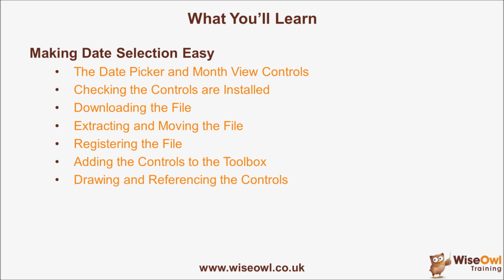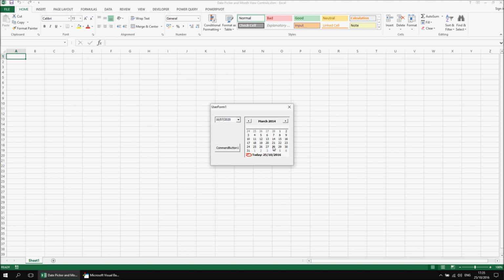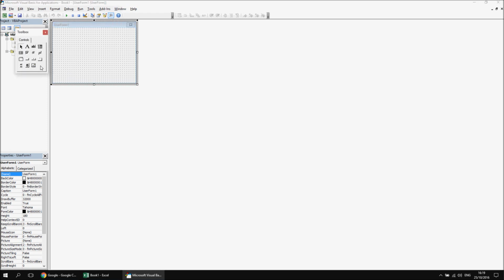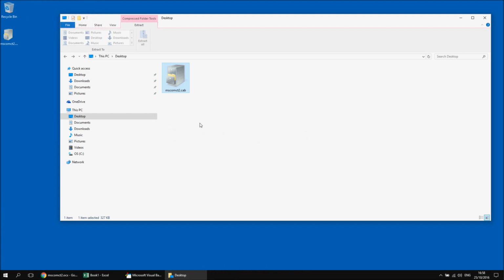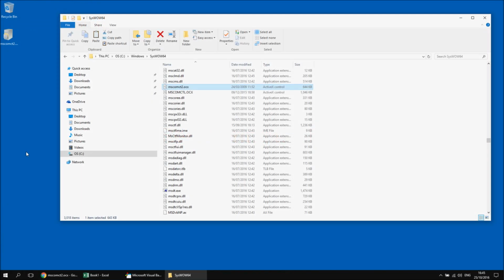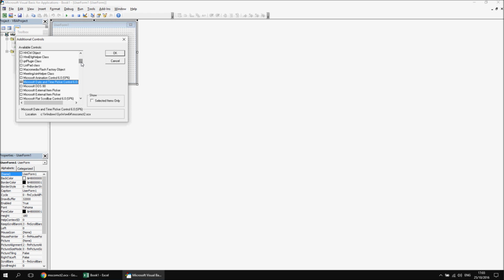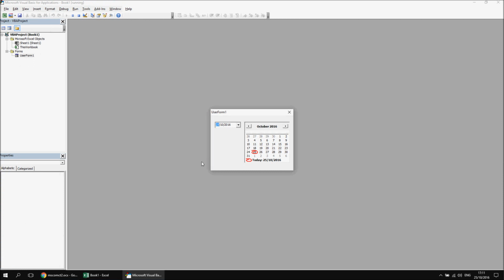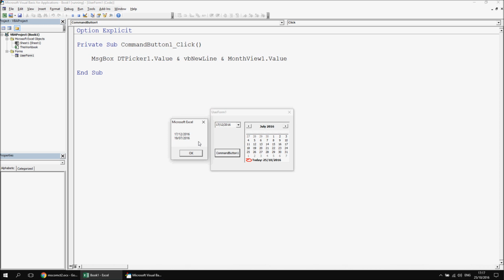Excel VBA Forms Part 18 - Installing the Date Time Picker and Month View Controls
- Entering dates into a text box is awkward, difficult to validate and dull.  Selecting dates from a dedicated Date Time Picker or Calendar solves all of these problems at once!  This video explains how to install and register the Microsoft Date and Time Picker Control and the Microsoft Month View Control and explains how to add them to your User Form Control Toolbox.  The video also briefly explains how to use these controls in your forms.